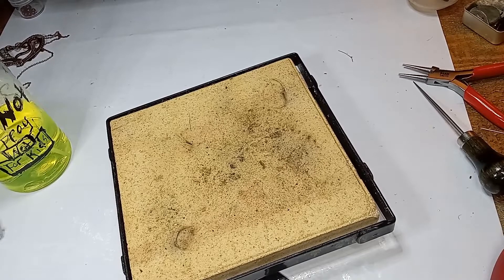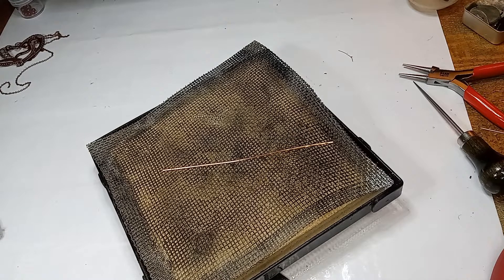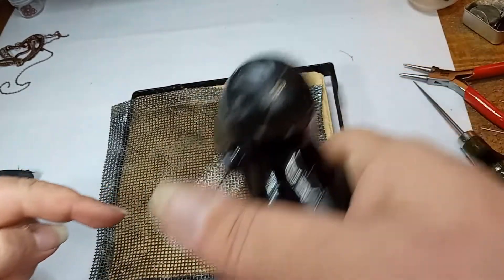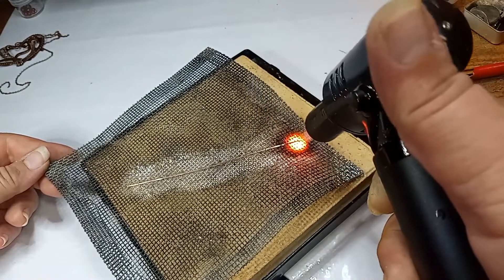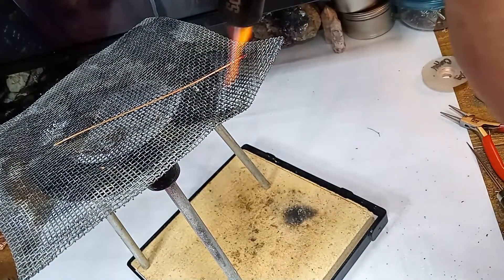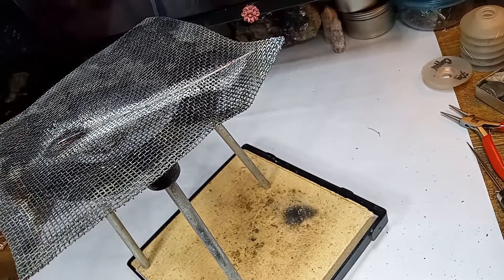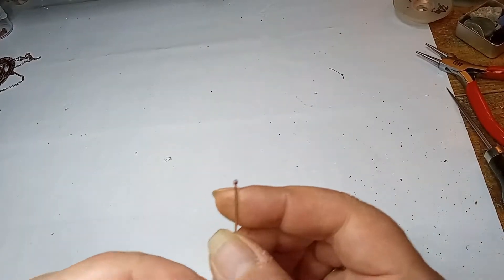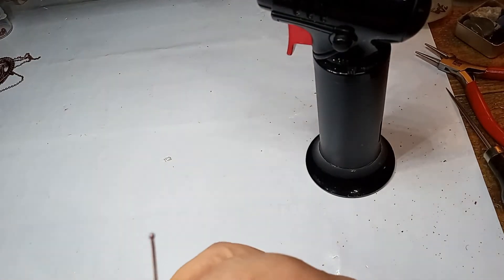how to ball the ends of copper using kitchen torch.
ball the ends of your copper before adding the stone
please use all safety precautions and safety equipment when doing any type of soldering.

in this tutorial I will show you how I ball the ends of copper wire using my kitchen torch.

materials:
the wire you'd like to use for your project I sometimes us 18 through 22 gauge for this.

equipment and tools:
pickel pot
pickel
soldering board or block
copper tongs
hand torch that reaches up to 2500 f* or atleast 2000 f*
flux I use handy flux and ready flux